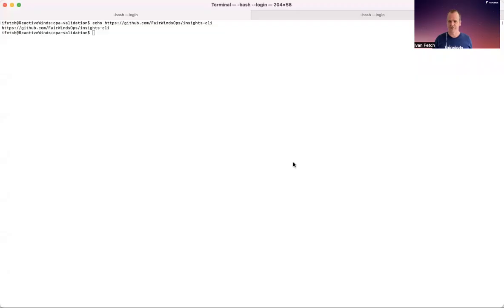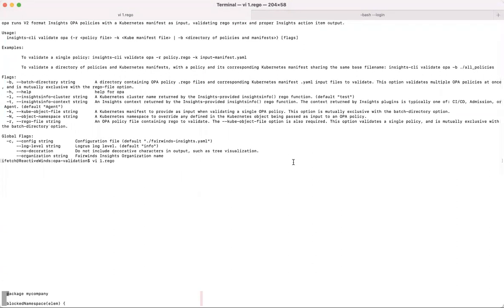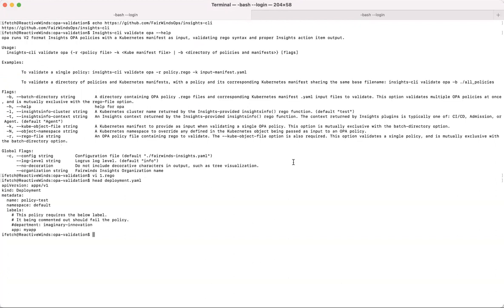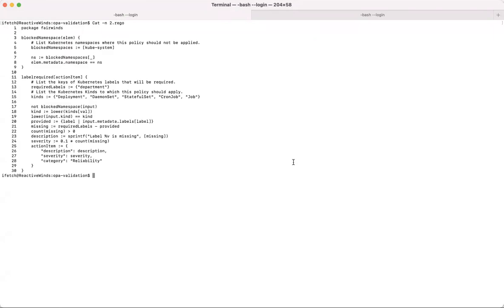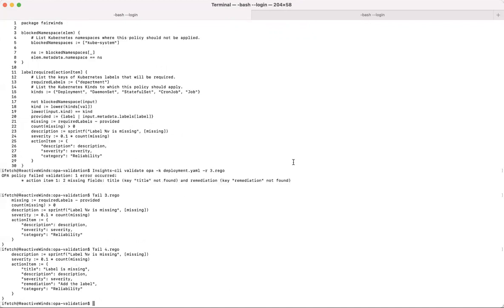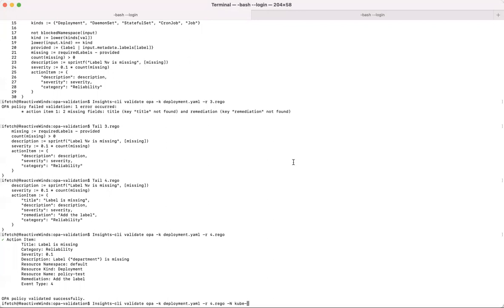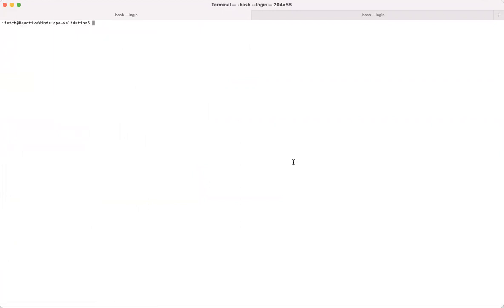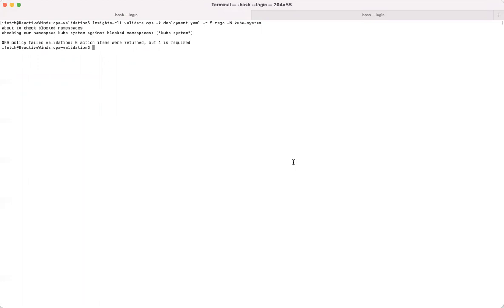Fairwinds Insights Training: Validating OPA Policies in the CLI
Learn how Fairwinds Insights helps to validate OPA policies. See training on setting this up in the CLI.

Fairwinds Insights is a Kubernetes governance platform to help DevOps teams enable developers to ship applications faster. It helps ensure Kubernetes is configured securely, cost-effectively and reliably.